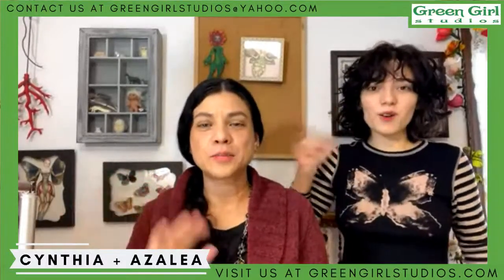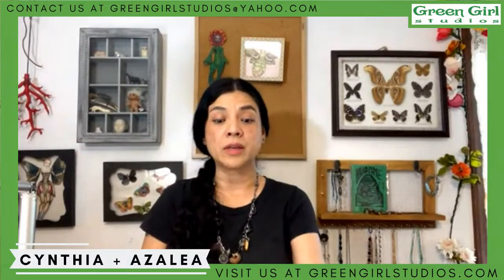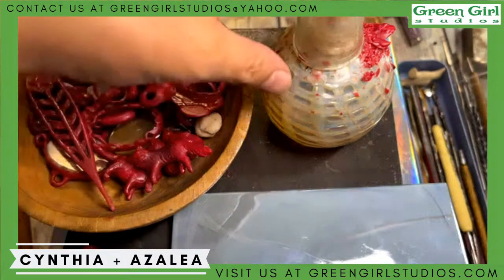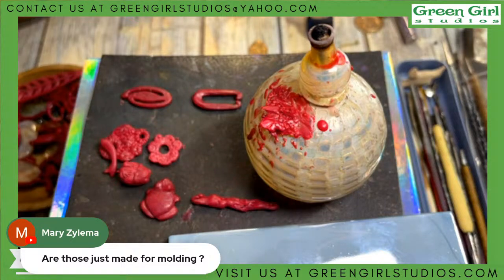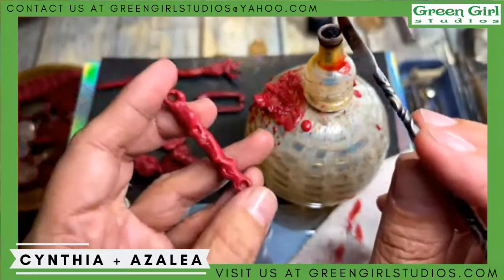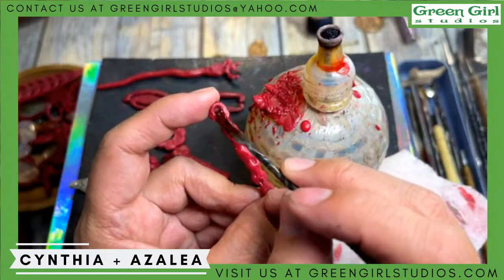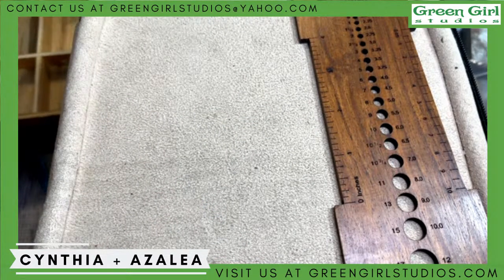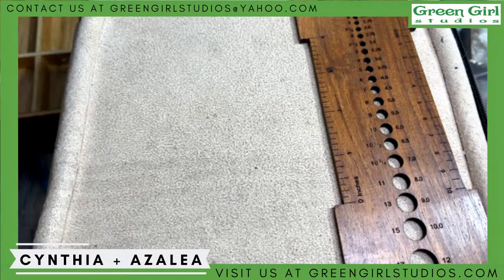💗✨SUNDAY MAGIC HOUR✨💗--GREENGIRLSTUDIOS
Hi friends! Tonight we will have a wax work demo, some bronze, new silver pieces and a few gemstones. Join us this evening at 7pm EST/4pm PST!